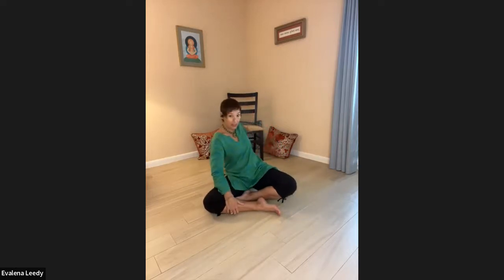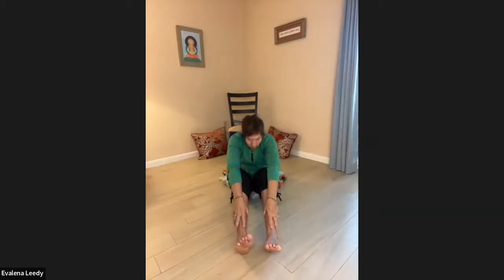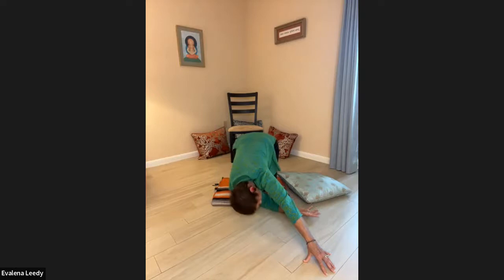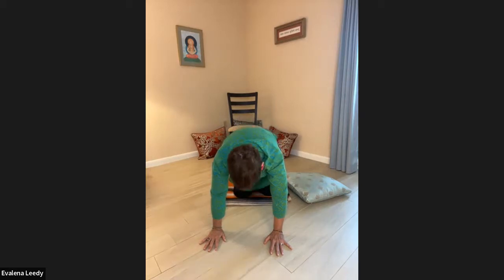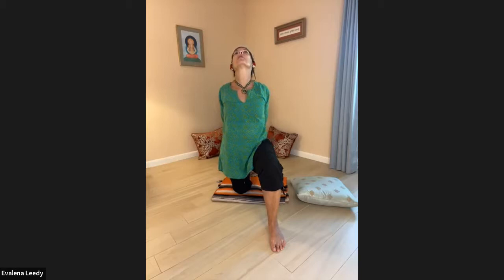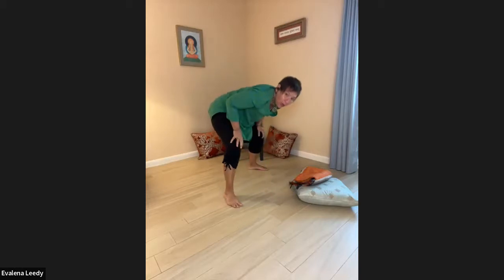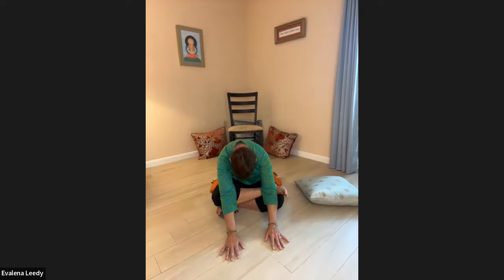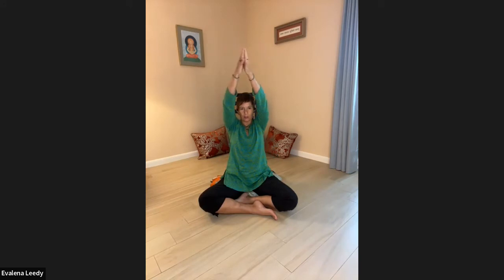Mindfulness Moment December 15, 2021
Go with the flow...
Join me for 30 minutes of yoga inspired movement, breath and meditation designed to bring awareness and a sense of ease to the body, mind and spirit.

I look forward to practicing with you.
Namaste,
Evalena